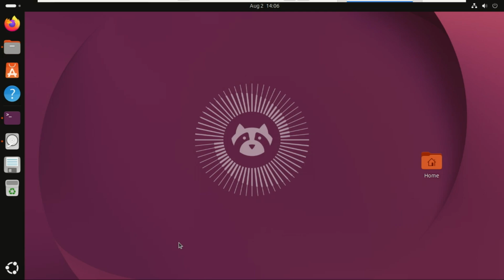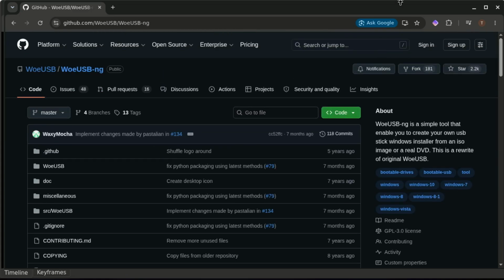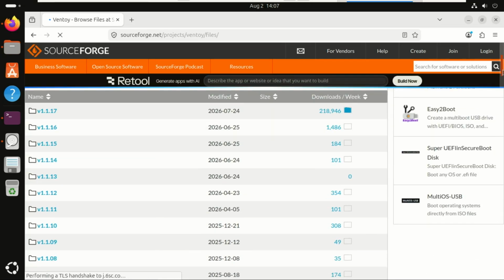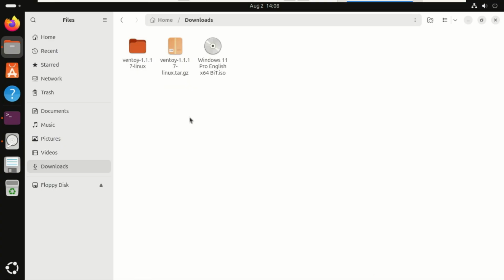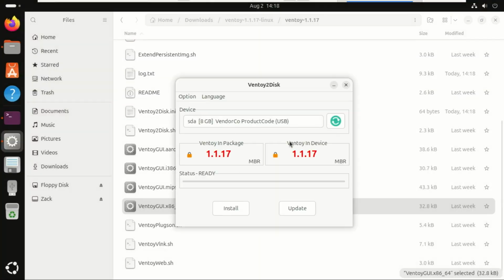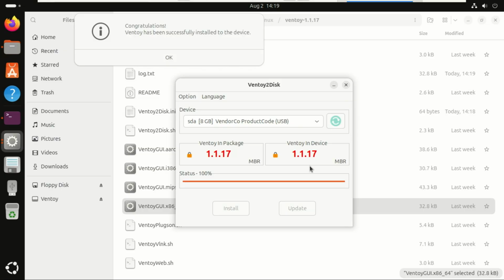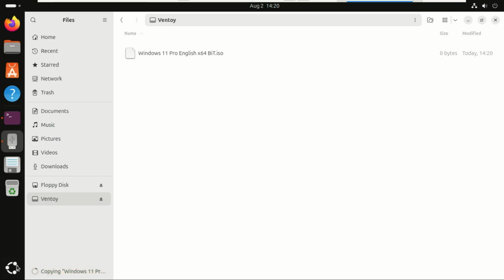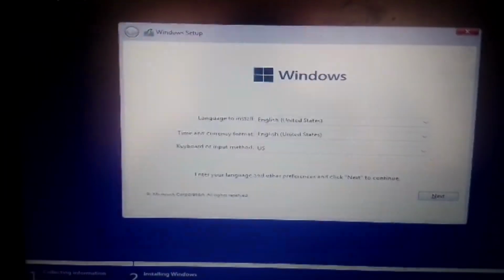How to Create a Windows 11 Bootable USB on Ubuntu 26.04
Creating a Windows 11 bootable USB on Ubuntu 26.04 isn't as straightforward as it used to be. In this video, I show you why WoeUSB failed to install on Ubuntu 26.04 and how I successfully created a Windows 11 bootable USB using Ventoy instead.

Ventoy is one of the best bootable USB tools available for Linux. Once installed, you simply copy your Windows or Linux ISO to the USB drive—no need to format the drive every time you want to add another operating system